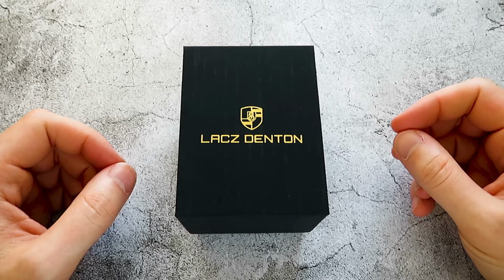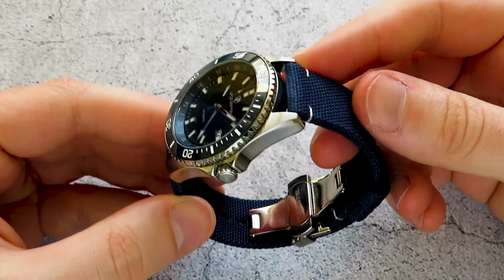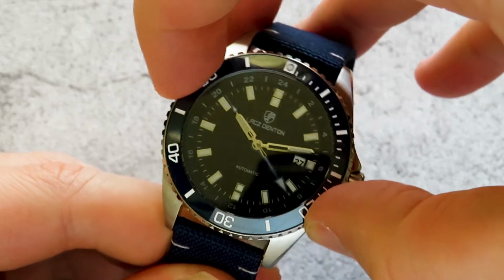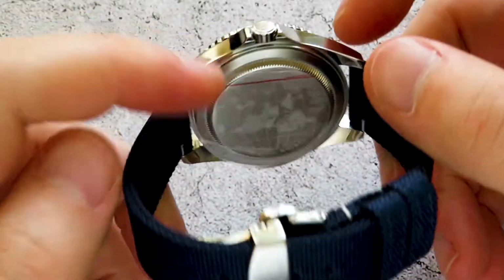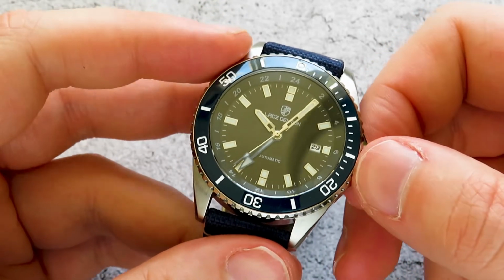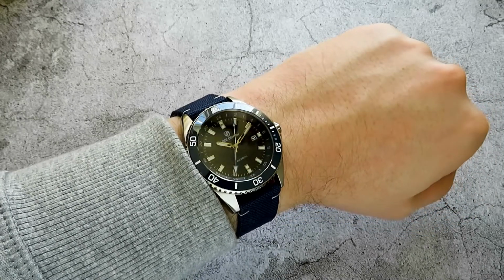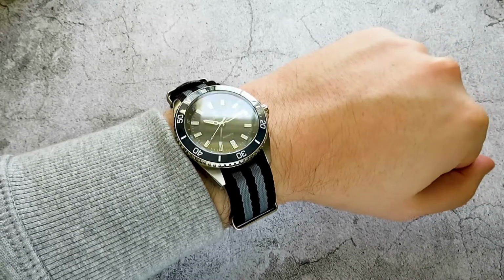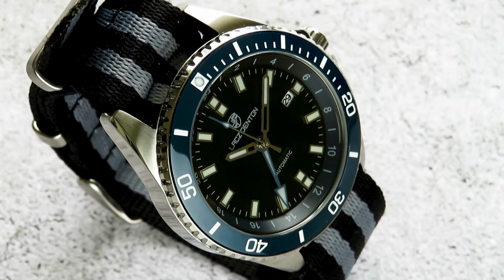£60 Automatic GMT! But Is It Any Good? Lacz Denton GMT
I couldn't resist buying this watch in the AliExpress sale, £60 for an Automatic GMT, bargain right?! But is it any good?

It features the Hangzhou Automatic movement, this is a Chinese clone movement of an ETA. I've heard mixed reviews about this movement, so I wanted to try it out for myself.

General quality of the watch isn't bad, but not great ether. But what would you expect from a watch that costs £60. Lume is pretty decent for the price point but they could improve the crown.